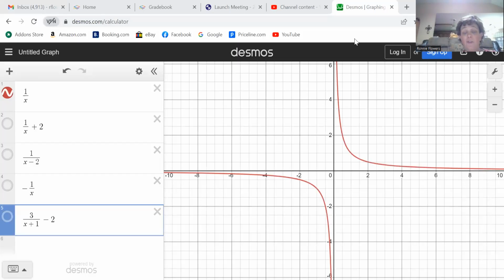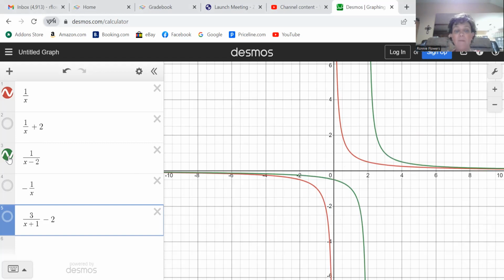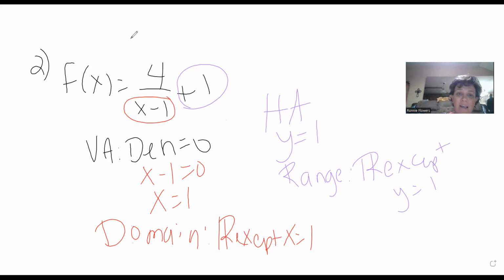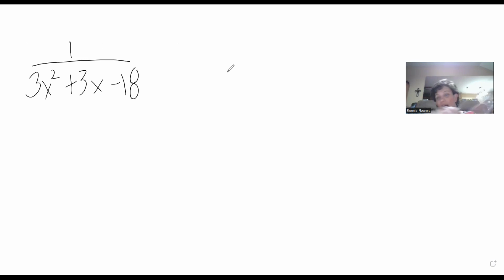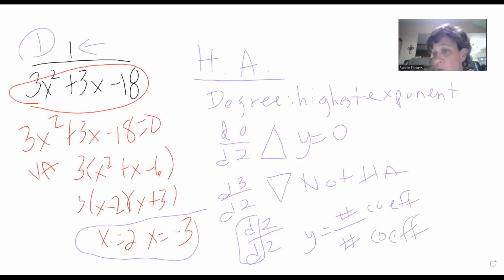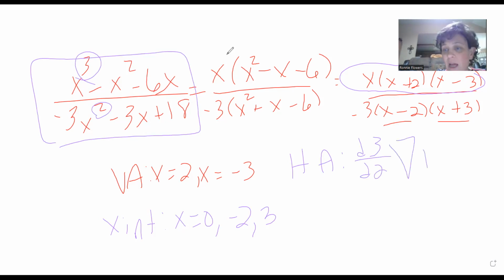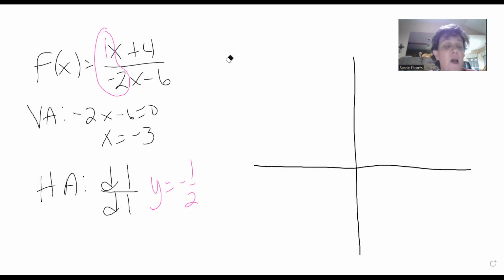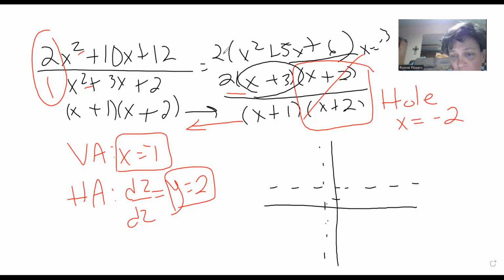Algebra 2 Graphing Rational equations